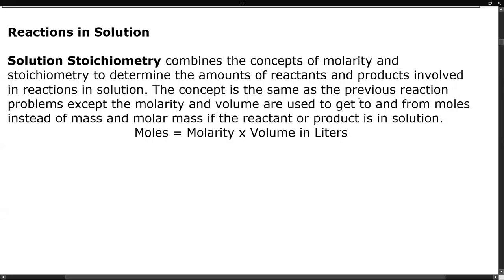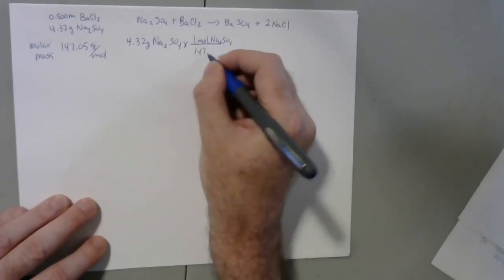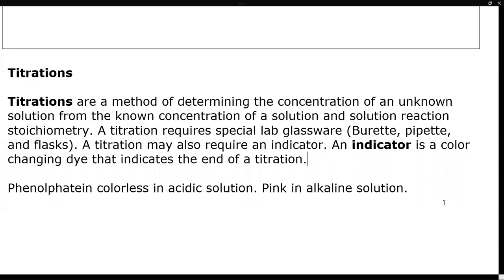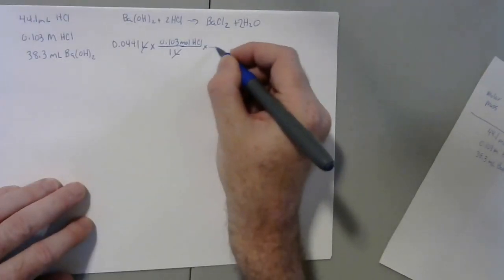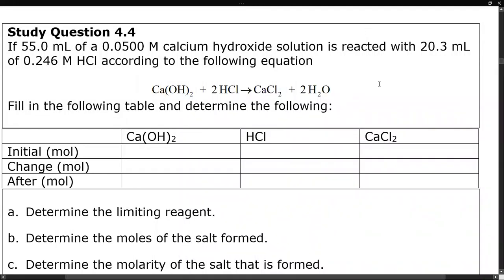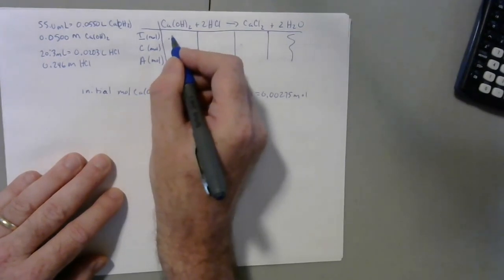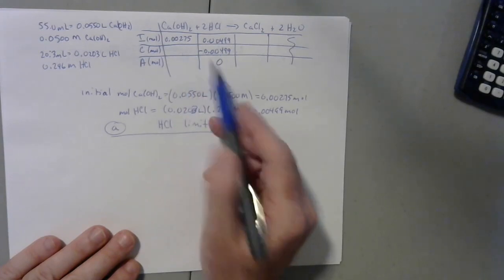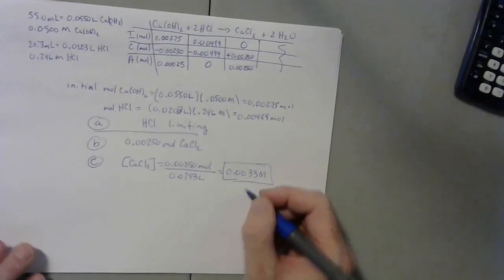Reactions in Solution